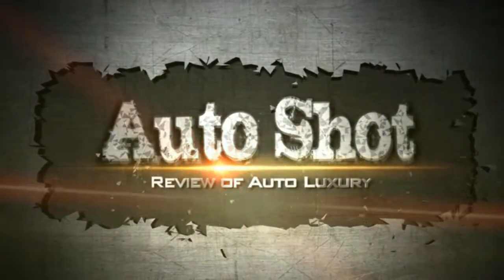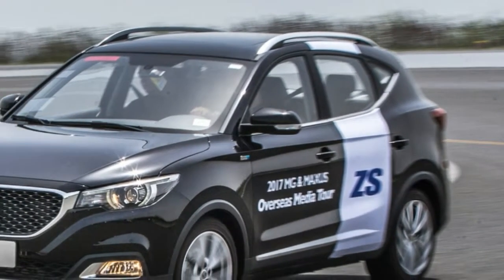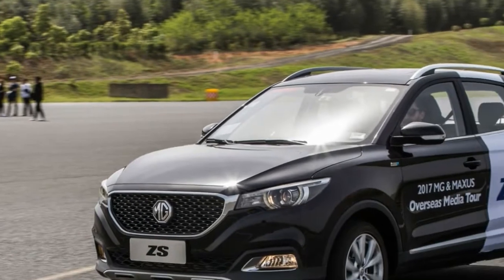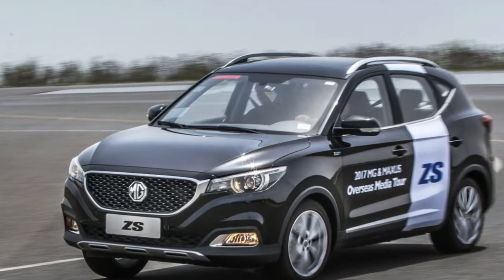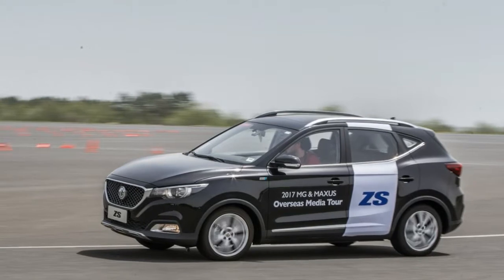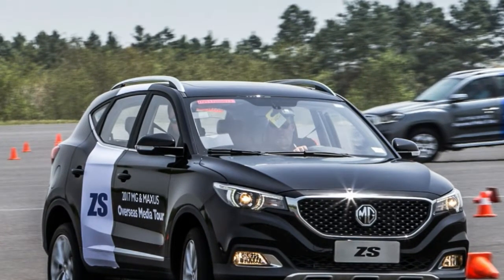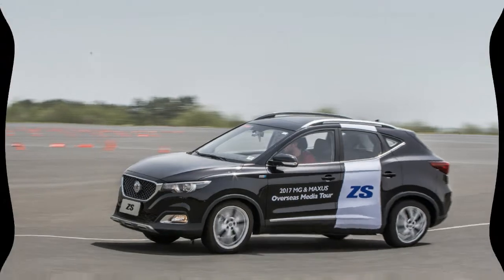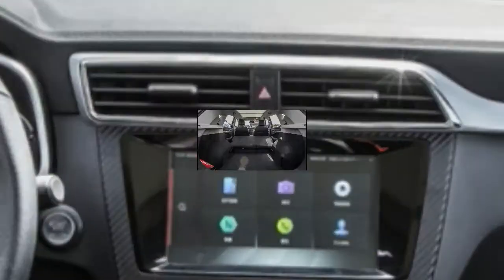The MG ZS is coming to the UK but it won't be called the ZS when it arrives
Key specs
Model: MG ZS 1.0 T Exclusive
Price: £15,000 (est)
Engine: 1.0-litre 3cyl turbo
Transmission: Six-speed auto, front-wheel drive
Power/Torque: 124bhp/170Nm
0-62mph: 11s
Economy: 48.7mpg
On sale : Late 2017